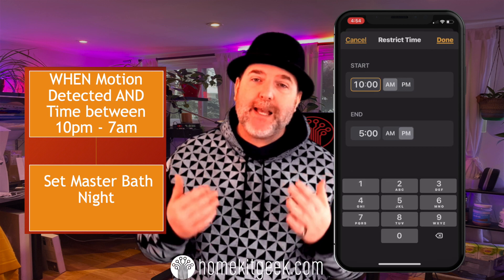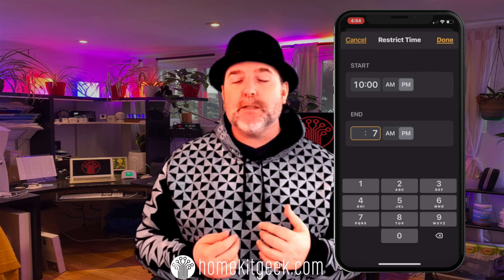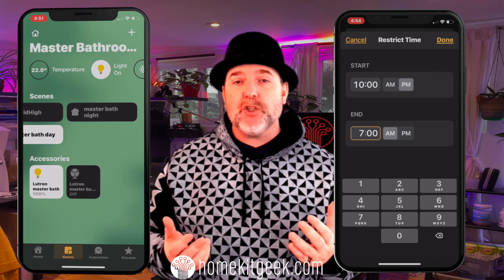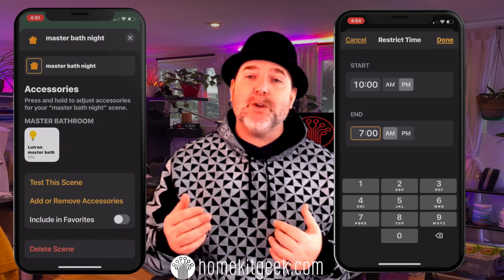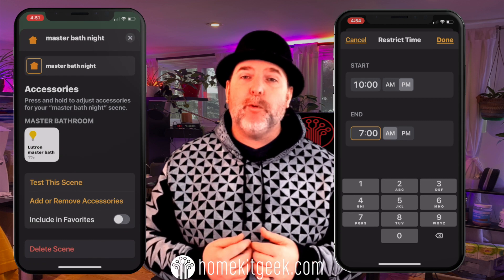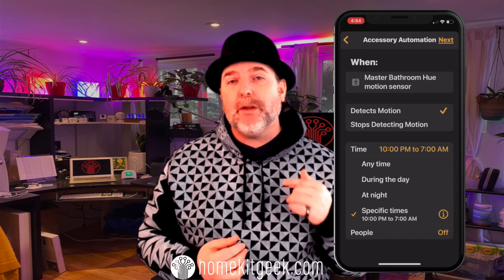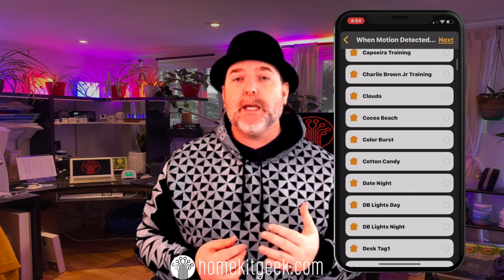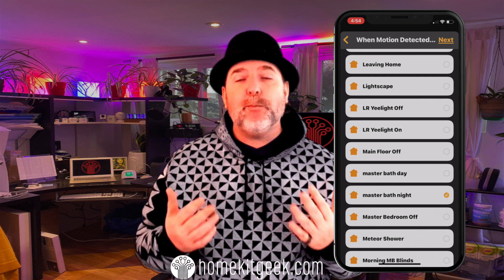Simplifying AND Supercharging your Apple Homekit Smarthome with Convert to Shortcut Automations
@homekitgeek on twitter and instagram

If you're interested in adding some new devices to your smarthome, please consider using my Amazon.com shop as a starting point

In this video, we're going to look at automations, triggers, and walk you through evolving your automations from a simple motion sensor triggered automation to an advanced Convert to Shortcuts based automation that allows you to consolidate multiple actions for an entire room into a single automation script.